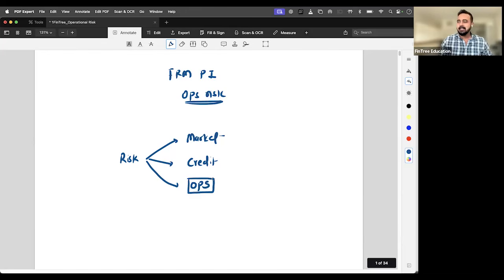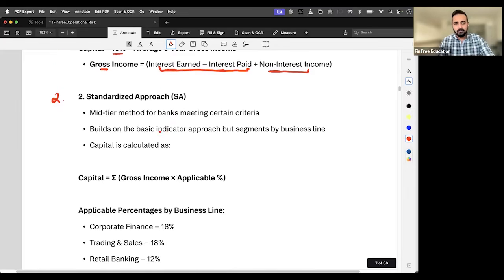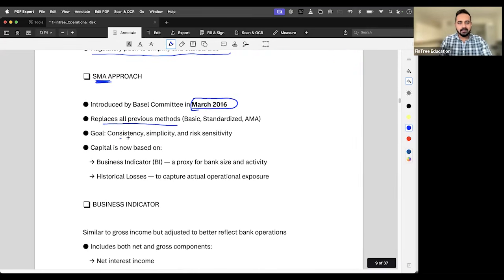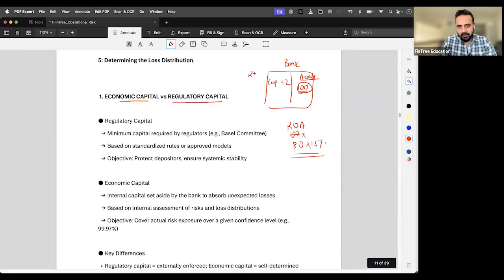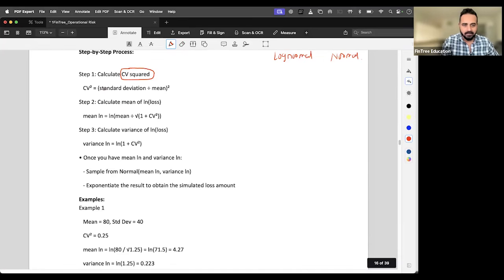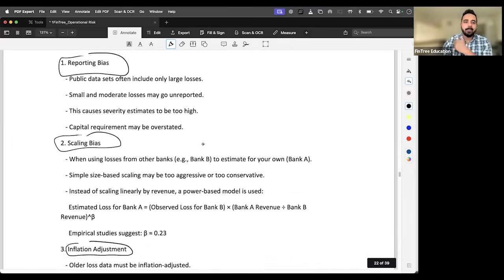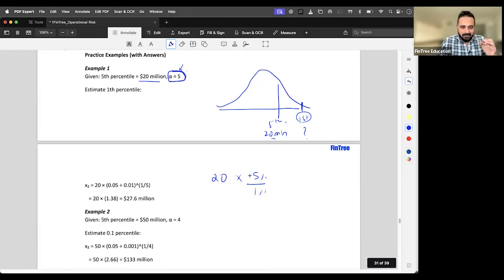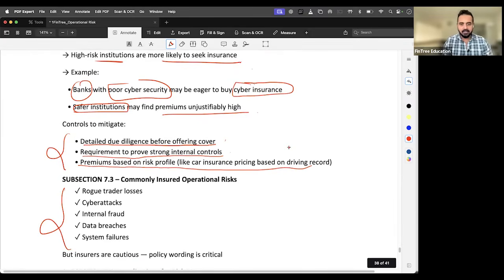Operational Risk Explained | FRM Part 1 (Full Session)